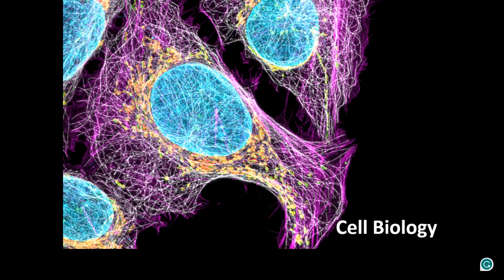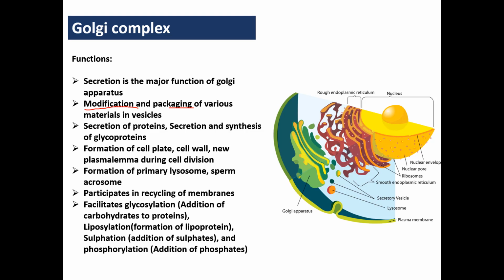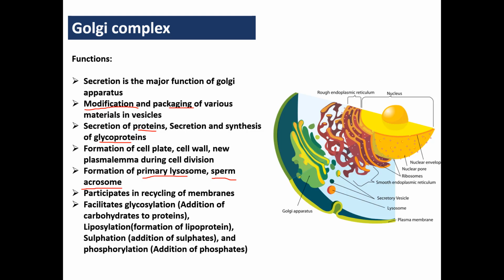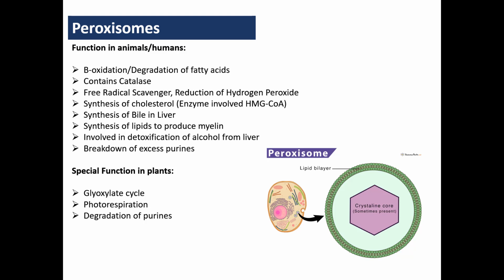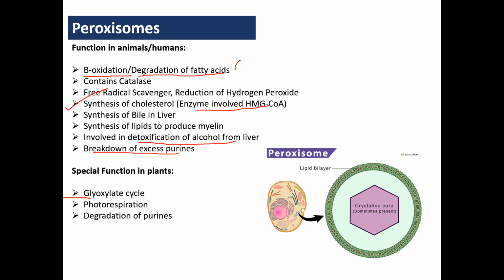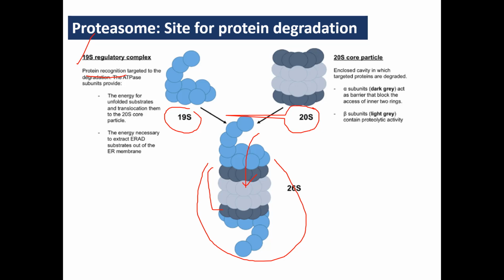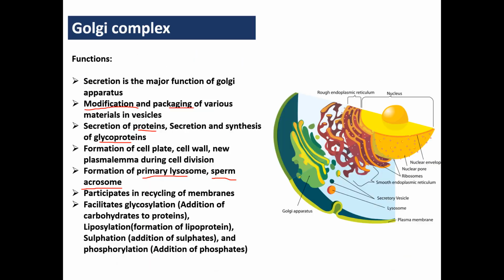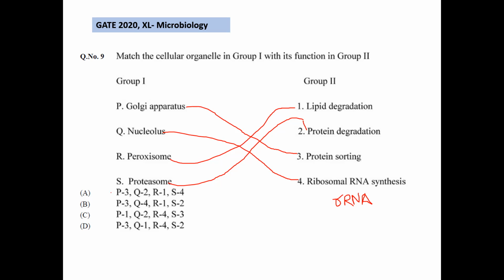Q9 XL-S 2020